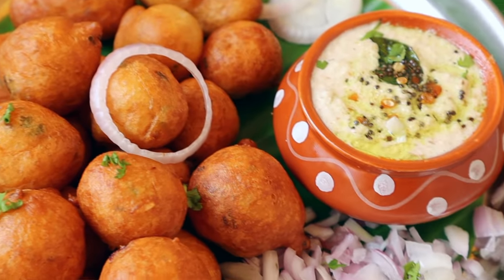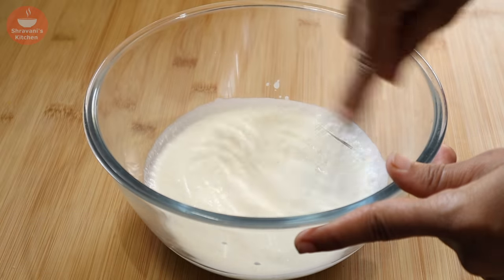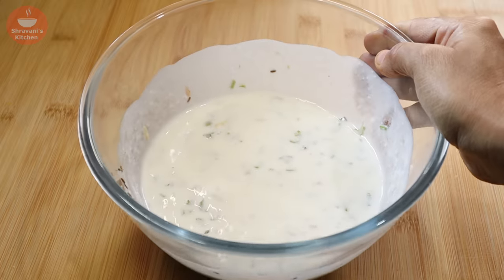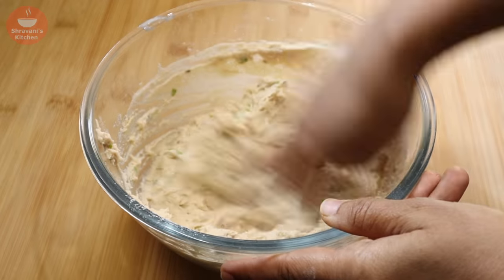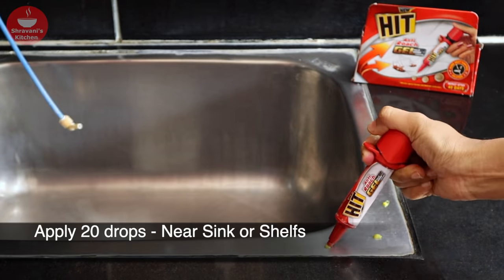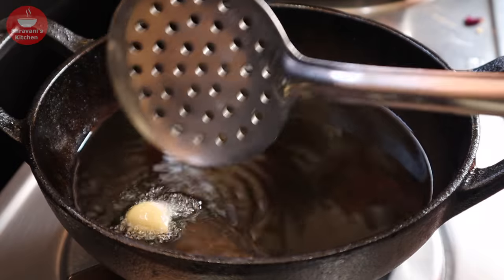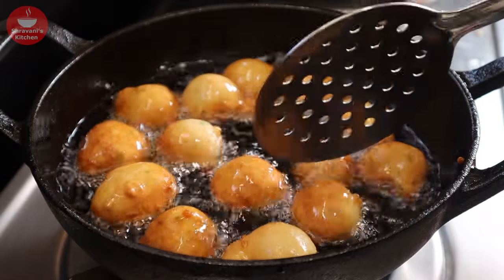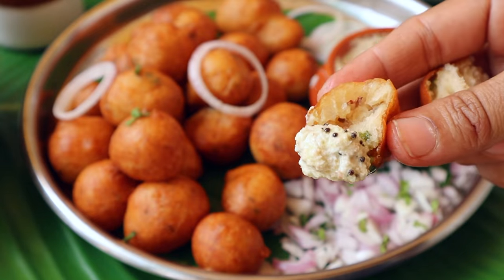గోధుమపిండితో మైసూర్ బోండా 👉పర్ఫెక్ట్ టేస్ట్ రావాలంటే ఇలాచేయండి | Wheat Flour Mysore Bonda In telugu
Enjoy the delicious wheat flour Bonda. Watch the video for tips.

Don’t forget to check out the Do It Yourself kitchen hack:
When you think of a kitchen, cleanliness is the most important concern everyone has.
But  guests like Cockroaches are the biggest obstacle when it comes to kitchen hygiene. they carry bacteria and germs that can contaminate your food and make you sick.
Good hygiene in the kitchen is my first concern and to go about this cockroach menace, you can do home pest-control by yourself with HIT Anti-Roach Gel.
Just apply 20 dots of HIT Anti-Roach Gel without even moving your utensils and get a cockroach-free home in 45 days.